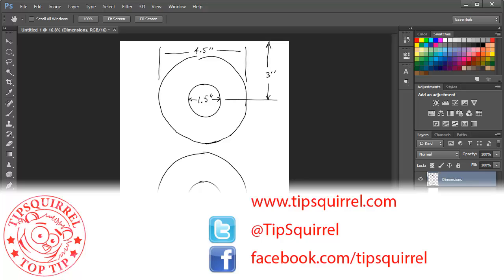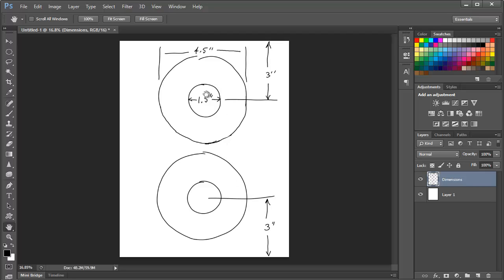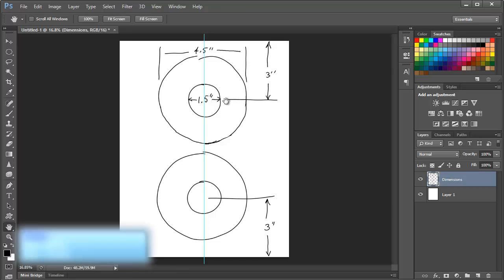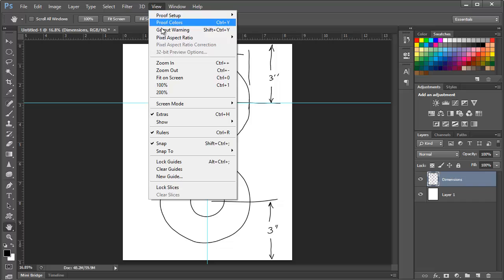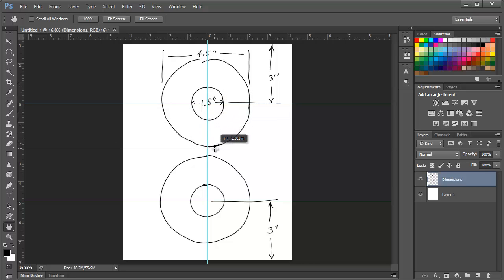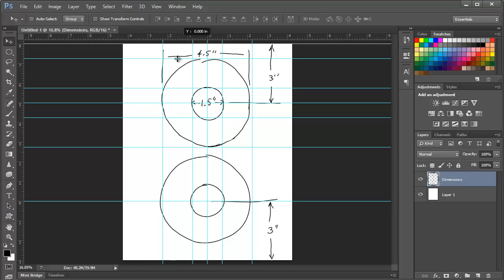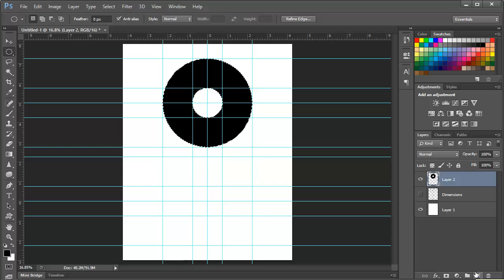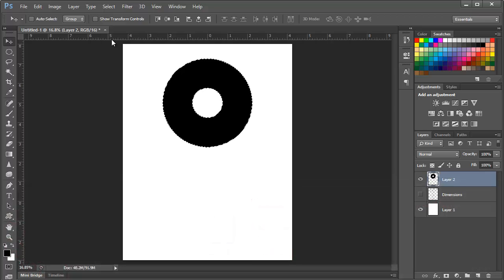Guides and Rulers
Learn to use Guides and Rulers in Photoshop to accurately and precisely place and align images and objects. Guides are essential when exact measurements or precise alignment is required.